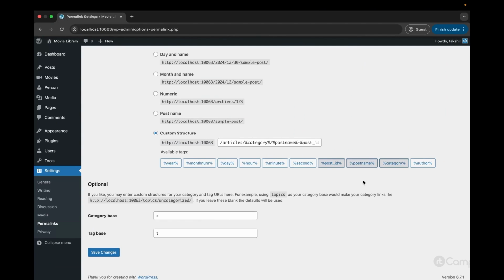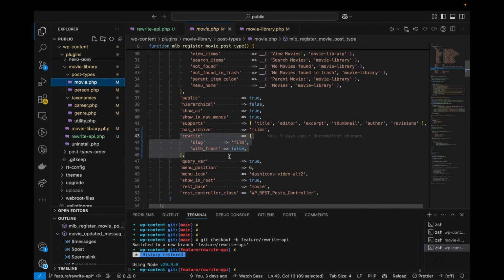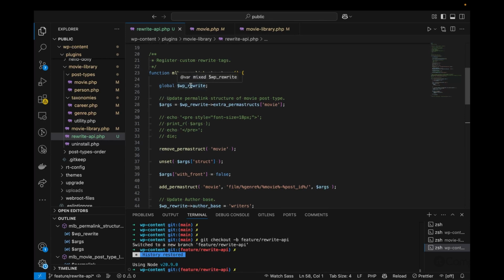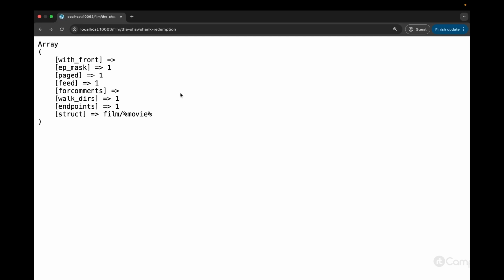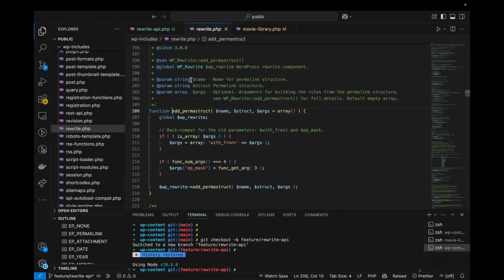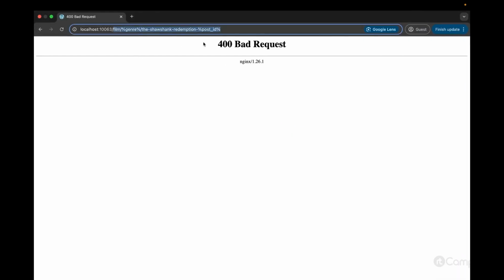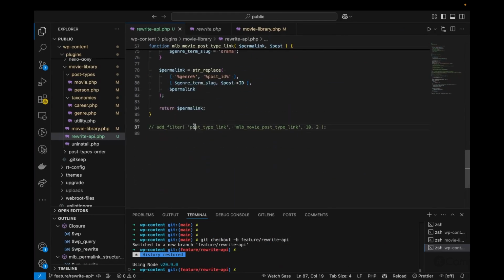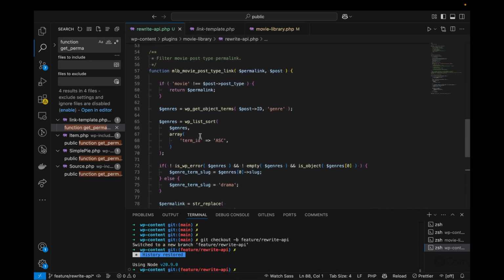Deepdive into Custom Permalink Structure Pt 1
In this video, we dive deep into understanding WordPress's custom permalink structure. We cover how to create and customize permalinks, the impact on SEO, and best practices for setting up your URL structure. Learn how to leverage custom permalink settings for better organization and visibility, and discover tips for improving your website's user experience and search engine ranking. Whether you're a beginner or advanced user, this video will provide valuable insights into optimizing your WordPress permalinks.